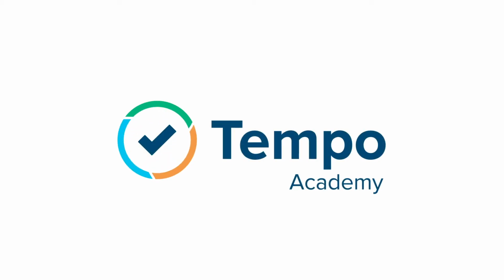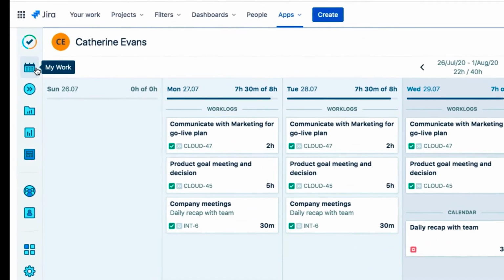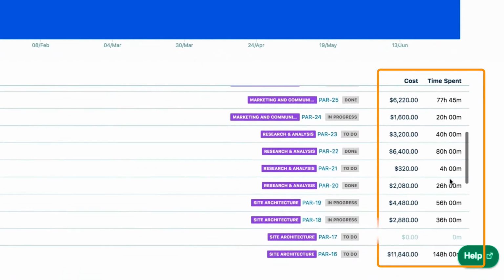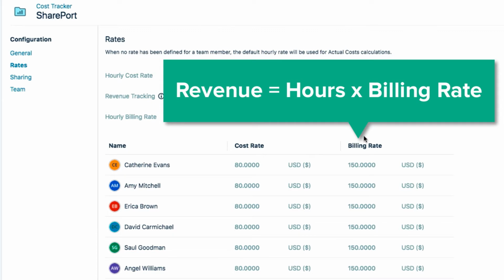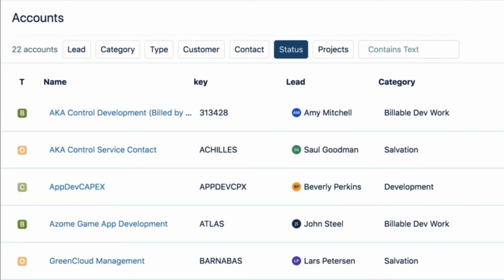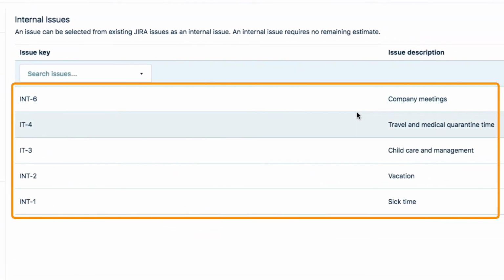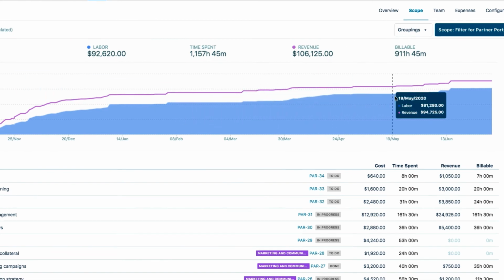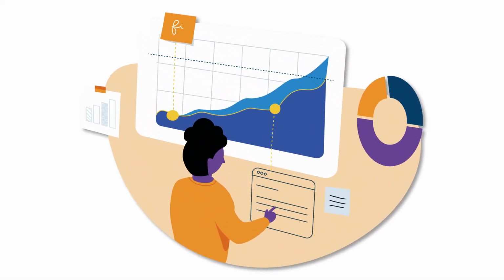How to Track a Project's Revenue in Cost Tracker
Learn how easy it is to track revenue from your project's billable hours in Tempo Cost Tracker.
0:30 - Cost Tracker considers only billable hours for revenue tracking.
0:53 - Open a Cost Tracker project.
1:05 - Overview of project showing labor costs, fixed expenses, and budget.
1:12 - Scope shows labor costs based on logged hours.
1:21 - Go to Configuration and then Rates (now called Roles&Rates) and turn on Revenue Tracking.
1:38 - Set an Hourly Billing Rate for all team members.
1:48 - Revenue is calculated by multiplying logged billable hours x this Billing Rate
1:55 - What are billable hours? Hours logged to the Billable field in the Log Time form.
2:11 - How do you get the Billable field? Grant the Set Billable Hours permission (in Project permissions) to each person (in a Jira group) who needs to bill their time. This permission should be set for all projects that are being used for Cost Tracker.
2:28 - Support for hours logged to Billable accounts is on the roadmap for Cost Tracker.
2:37 - What if you're not using the Billable field? Cost Tracker simply applies the Billing Rate to all hours logged to a project.
2:49 - Internal issues (such as vacation and sick days) are not included in Cost Tracker's revenue calculations.
3:17 - Set different billing rates for specific team members.
3:42 - See the revenue tracked in the Scope as a purple line and number of Billable Hours and Revenue generated from them. Compare that with the Time Spent and labor Cost.
4:00 - See the Overview where revenue also shows up as a purple line on the graph. Compare the Revenue to Total Cost.

*** Follow Tempo ***